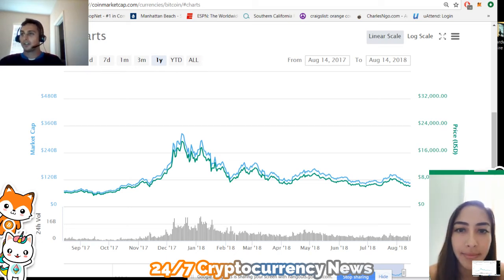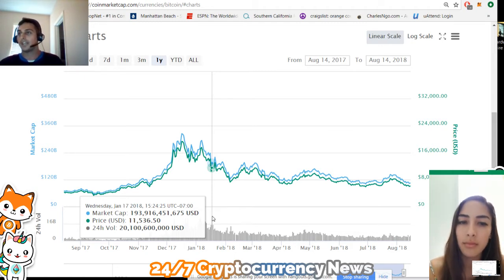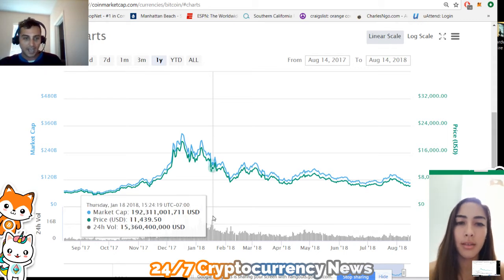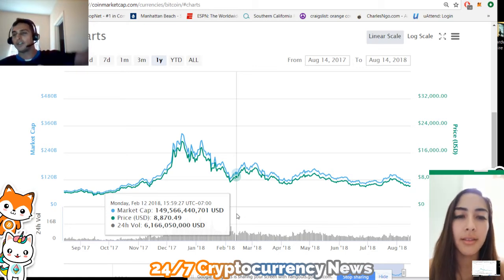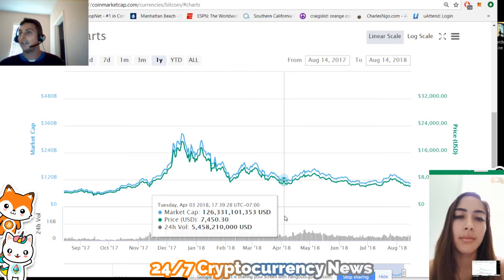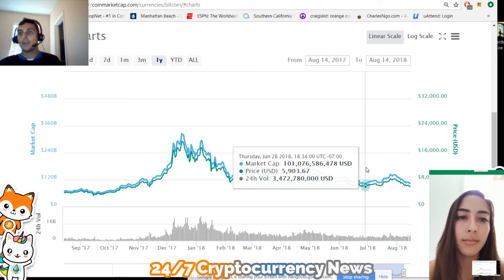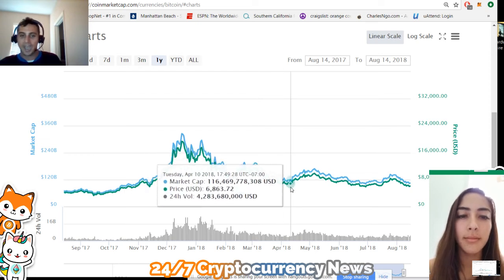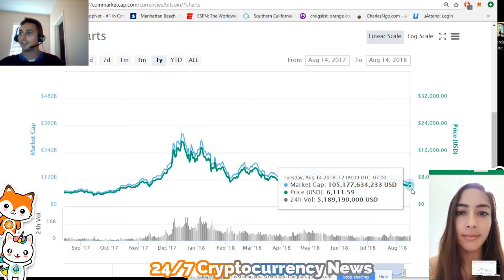Understand Dollar Cost Averaging Before investing in Crypto / Bitcoin! | Coinbase Tutorial